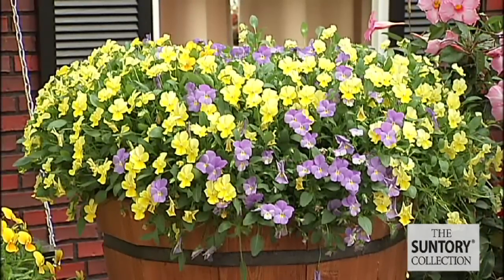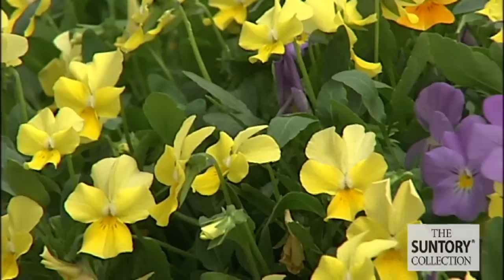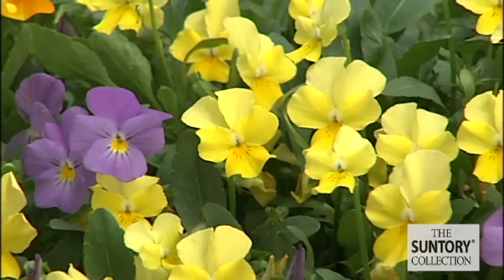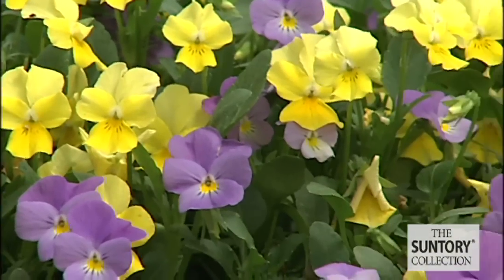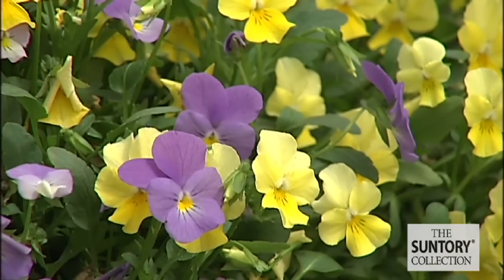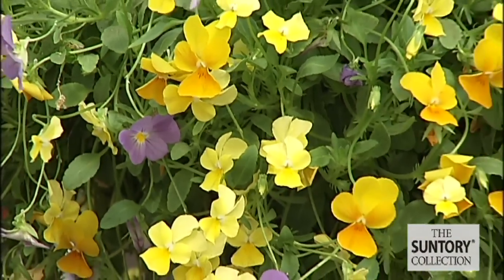Violina Violas: Gorgeous Early Spring Color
Violina is a pioneer in several ways. To begin with, it is the very first to flower in spring, and secondly, it is the first vegetative trailing viola on the market! It comes in vibrant yellows, oranges, purples, and lavenders and it blooms continuously! That means more splendorous flower power for your garden! It is also very heat and drought tolerant, like most of Suntory's collection, but also very cold tolerant. It will withstand the heat and bring a cool but vibrant beauty to your garden. Violina blooms in the cool very early spring to wake up your senses from the dreary mood of winter. This tough little beauty would be a great addition to your landscape, a hanging basket, container, or window box. It does fine in full sun, partial sun, or partial shade so is very tolerant of many different environments, weather, and garden situations! This flower is a little trooper!